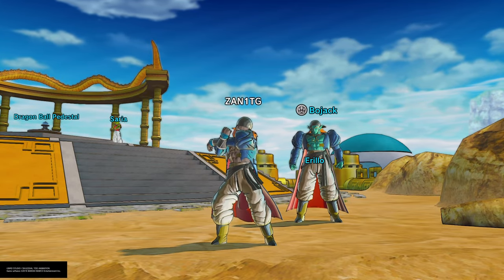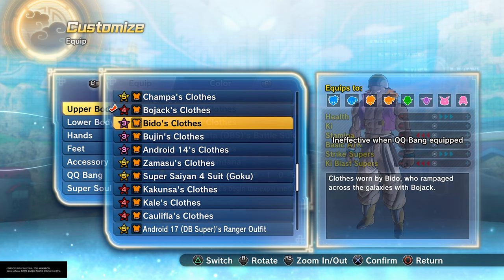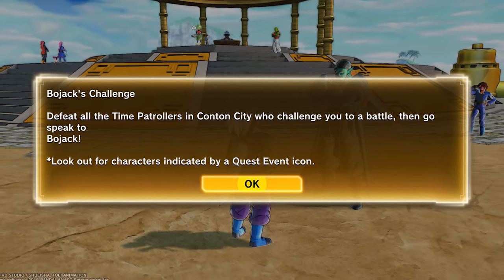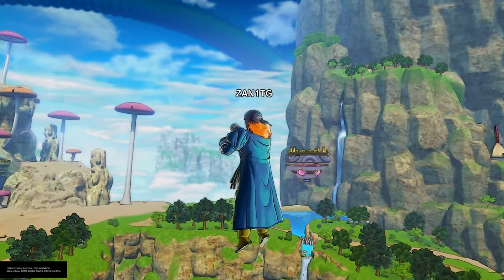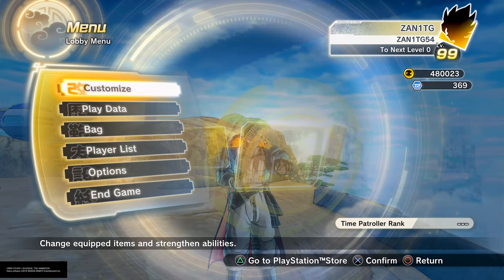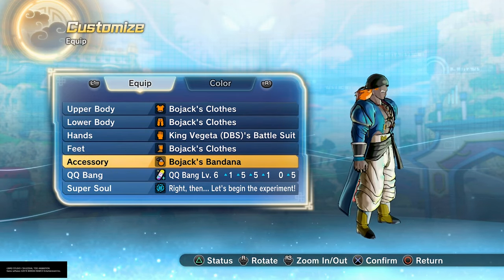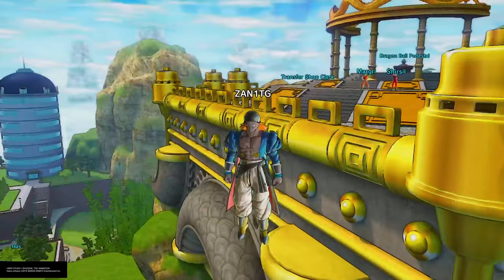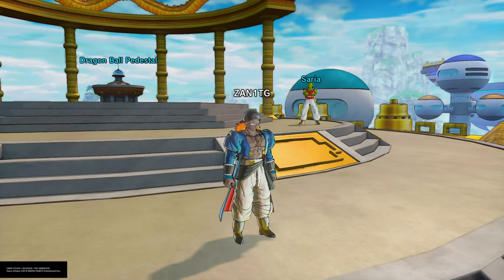HOW TO COMPLETE BOJACKS TRAINING- XENOVERSE 2 TUTORIAL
DRAGON BALL WEBSITE! FOR ALL INFO!